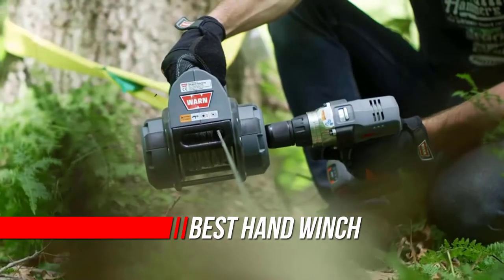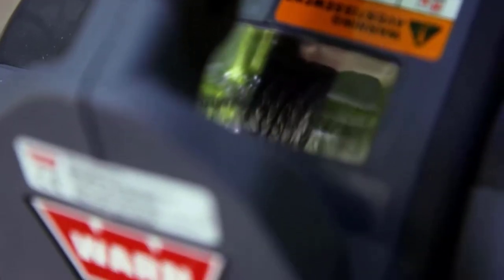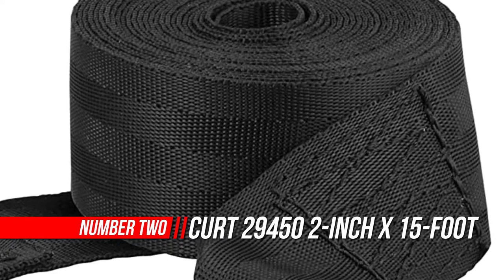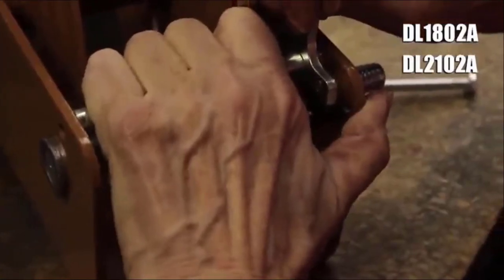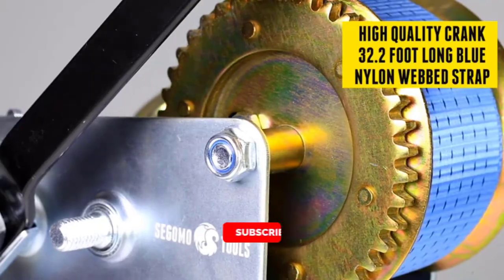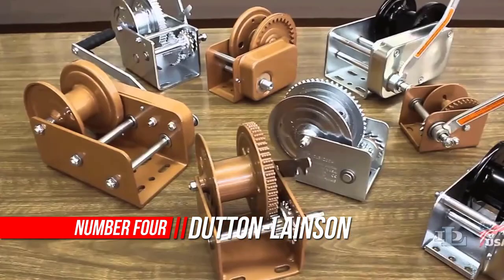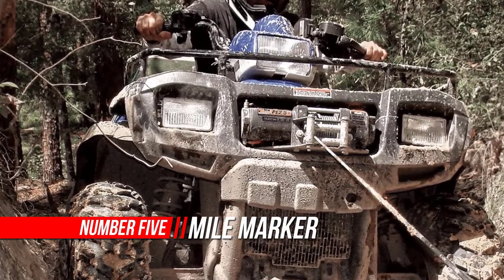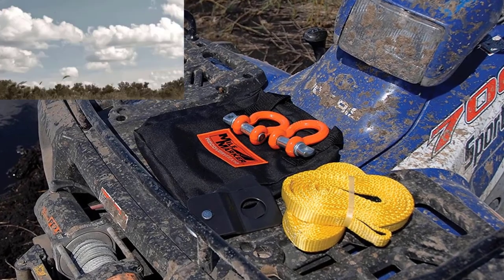Top 5 Best Hand Winch Review in 2022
Best Hand Winch
1.WARN 101575 Portable Drill Winch
2.CURT 29450 Nylon Winch
3.Segomo Tools Pound Manual Hand Winch
4.Dutton-Lainson Tuff plate Hand Winch
5.Dutton-Lainson Tuff Plate Hand Winch